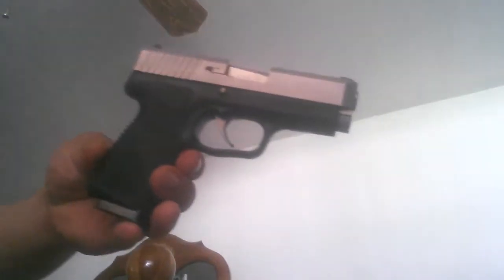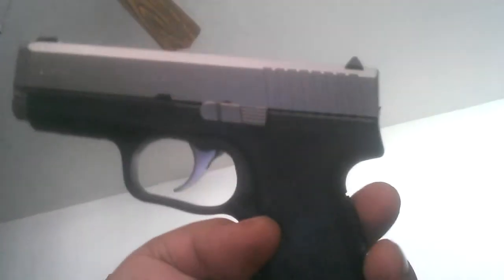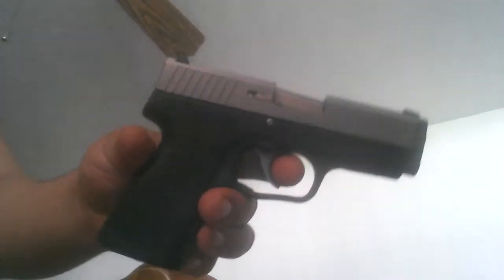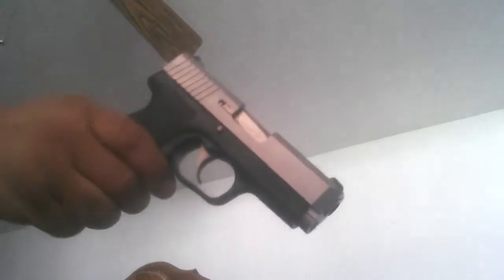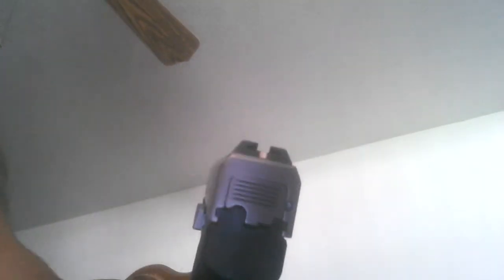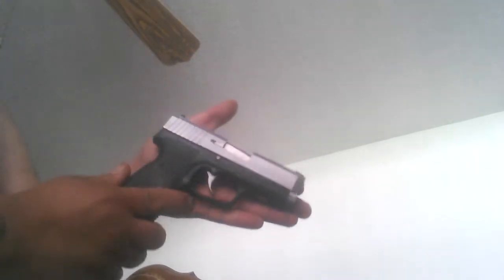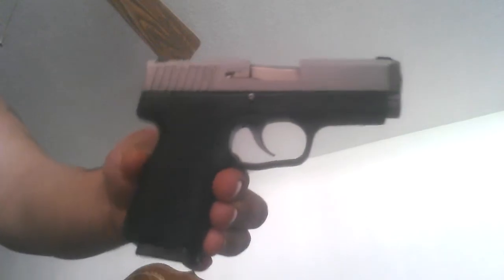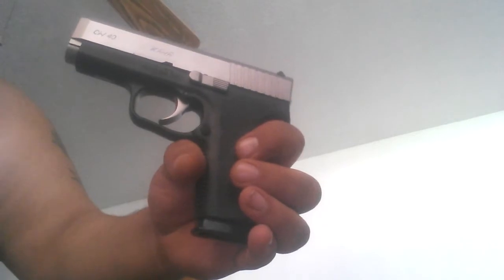Kahr cw 40cal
Look at